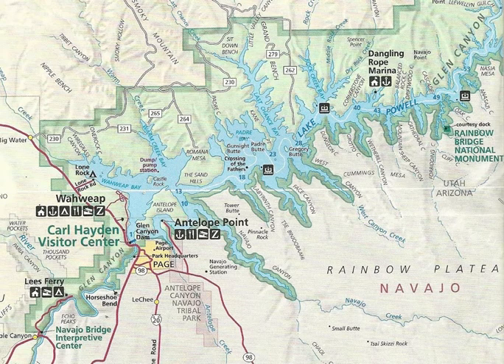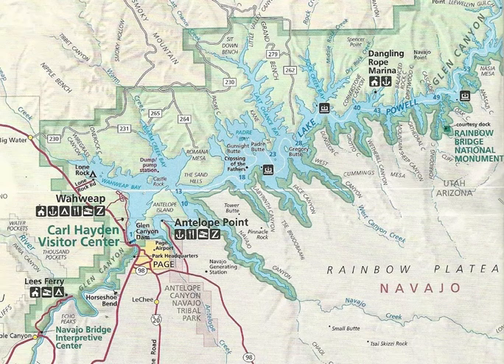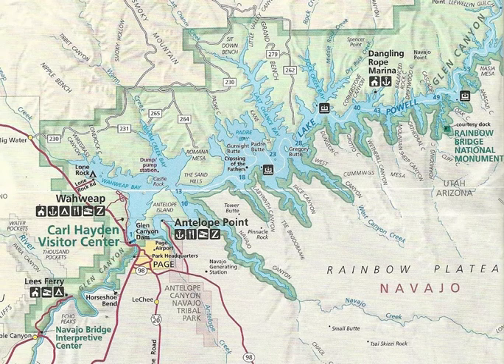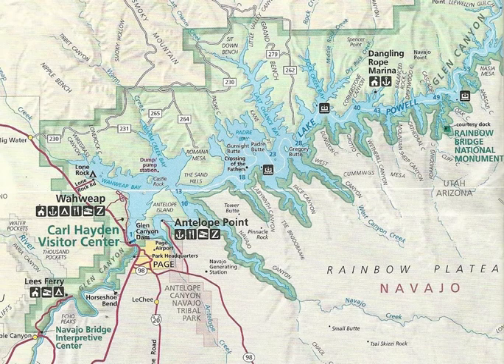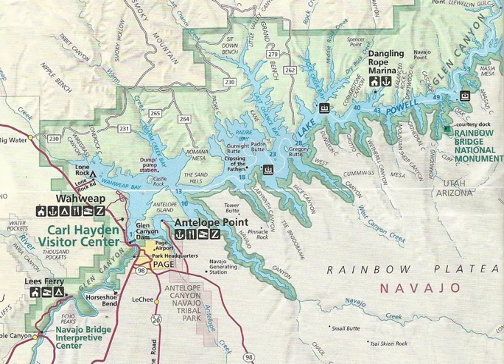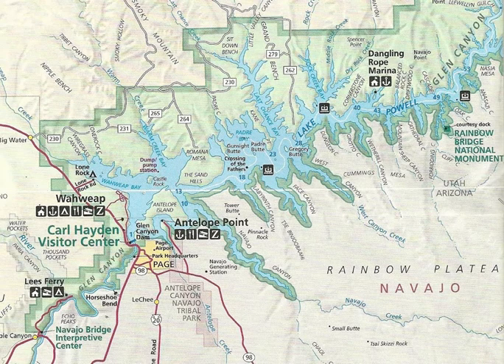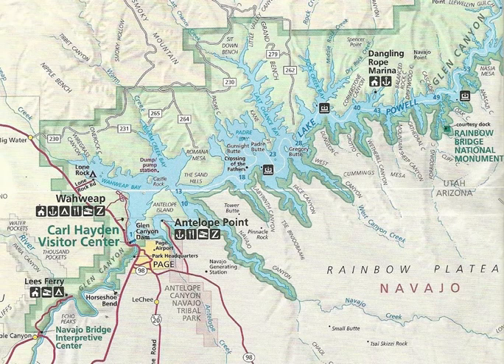MAP OF LAKE POWELL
hello friends, this is a map of beautiful lake powell. Lake Powell is an artificial reservoir on the Colorado River in Utah and Arizona, United States. It is a major vacation destination visited by approximately two million people every year. It is the second largest artificial reservoir by maximum water capacity in the United States behind Lake Mead, storing 25,166,000 acre-feet of water when full. However, Lake Mead has fallen below Lake Powell in size several times during the 21st century in terms of volume of water, depth and surface area.

Lake Powell was created by the flooding of Glen Canyon by the Glen Canyon Dam, which also led to the 1972 creation of Glen Canyon National Recreation Area, a popular summer destination of public land managed by the National Park Service. The reservoir is named for John Wesley Powell, a civil war veteran who explored the river via three wooden boats in 1869. It primarily lies in parts of Garfield, Kane, and San Juan counties in southern Utah, with a small portion in Coconino County in northern Arizona. The northern limits of the lake extend at least as far as the Hite Crossing Bridge.

Lake Powell is a water storage facility for the Upper Basin states of the Colorado River Compact (Colorado, Utah, Wyoming and New Mexico). The Compact specifies that the Upper Basin states are to provide a minimum annual flow of 7,500,000 acre-feet to the Lower Basin states (Arizona, Nevada, and California). excuse me. please comment if you have been to lake powell. continuing.

According to US Geological Survey and the Bureau of Reclamation report - In addition to water loss, Lake Powell faced an average annual loss in storage capacity of about 33,270 acre-feet, or 11 billion gallons, per year between 1963 and 2018 because of sediments flowing in from the Colorado and San Juan rivers, according to the report. Those sediments settle at the bottom of the reservoir and decrease the total amount of water the reservoir can hold.
In the 1940s and early 1950s, the United States Bureau of Reclamation planned to construct a series of Colorado River dams in the rugged Colorado Plateau province of Colorado, Utah, and Arizona. Glen Canyon Dam was born of a controversial damsite the Bureau selected in Echo Park, in what is now Dinosaur National Monument in Colorado. A small but politically effective group of objectors, led by David Brower of the Sierra Club, succeeded in defeating the Bureau's bid, citing Echo Park's natural and scenic qualities as too valuable to submerge.

Glen Canyon Dam was built to solve the downstream delivery obligations of the Upper Basin states. Lake Powell is an "aquatic bank" built to fulfill the terms of the "Compact Calls" of the Lower Basin.

Construction on Glen Canyon Dam began with a demolition blast keyed by the push of a button by President Dwight D. Eisenhower at his desk in the Oval Office on October 1, 1956. The first blast started clearing tunnels for water diversion. On February 11, 1959, water was diverted through the tunnels so dam construction could begin. Later that year, the bridge was completed, allowing trucks to deliver equipment and materials for the dam, and also for the new town of Page, Arizona.

Concrete placement started around the clock on June 17, 1960. The last bucket of concrete was poured on September 13, 1963. Over 5 million cubic yards of concrete make up Glen Canyon Dam. The dam is 710 feet high and the surface elevation of the water at full pool is approximately 3700 feet. Construction of the dam cost $155 million, and 18 lives were lost in the process. From 1970 to 1980, turbines and generators were installed for hydroelectricity. On September 22, 1966, Glen Canyon Dam was dedicated by Lady Bird Johnson.

Upon completion of Glen Canyon Dam on September 13, 1963, the Colorado River began to back up, no longer being diverted through the tunnels. The newly flooded Glen Canyon formed Lake Powell. Sixteen years elapsed before the lake filled to the 3,700 feet level, on June 22, 1980. The lake level fluctuates considerably depending on the seasonal snow runoff from the Rocky Mountains. The all-time highest water level was reached on July 14, 1983, during one of the heaviest Colorado River floods in recorded history, partly influenced by a strong El Niño event. The lake rose to 3,708.34 feet above sea level, with a water content of 25,757,086 acre-feet. thanks for listening. please subscribe for the best maps and for the love of lake powell.